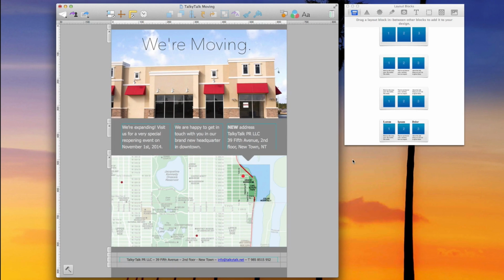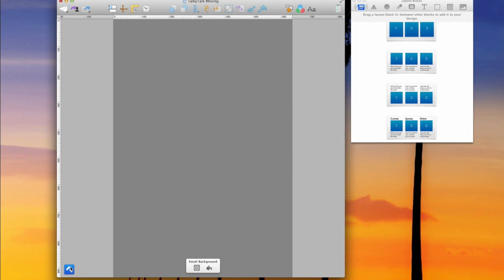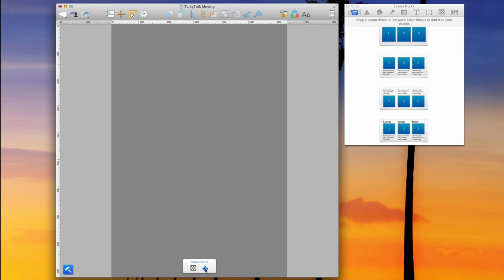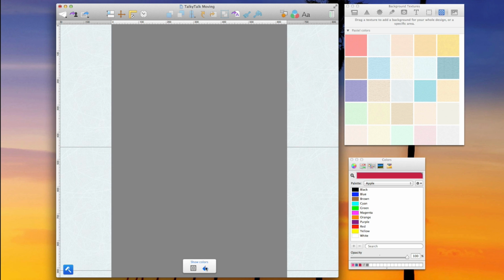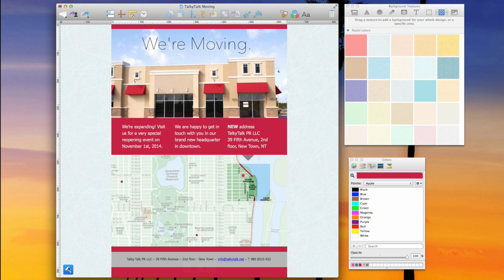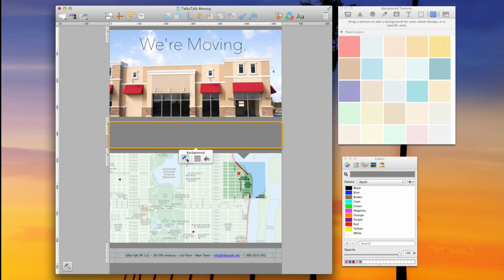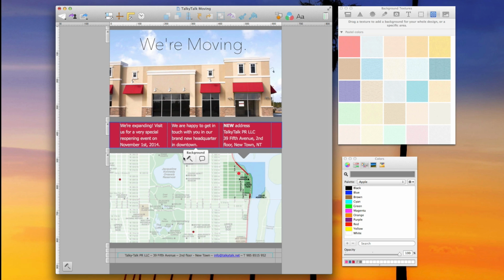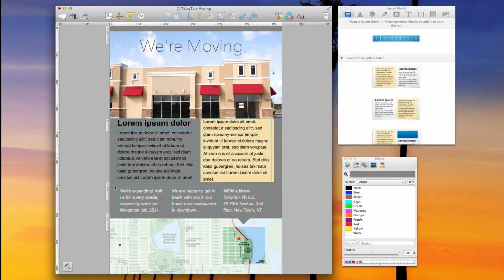Mail Designer 2 Tutorial | Adding background colors and textures to your mails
Mail Designer offers a variety of possibilities for adding background colors and textures to your emails. To add a background color or texture, click on the paint roller symbol on the bottom left.